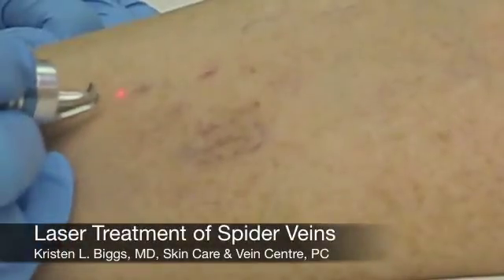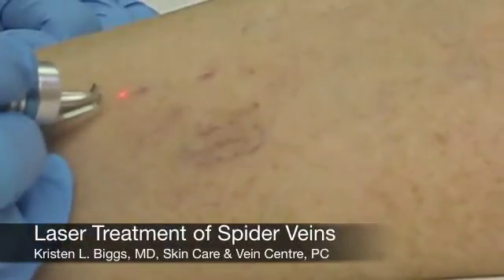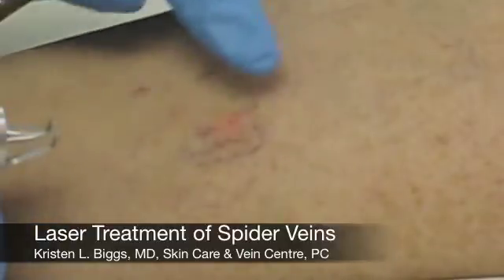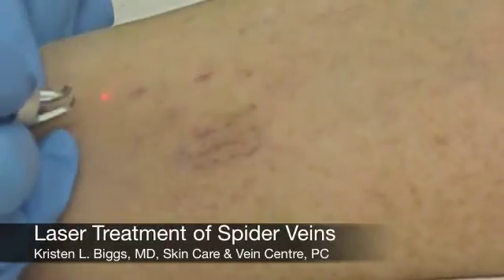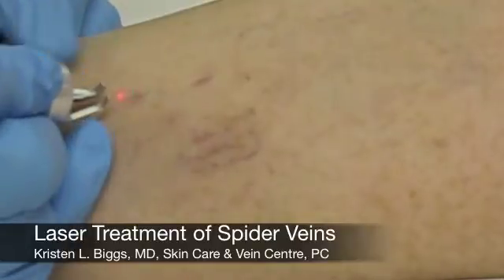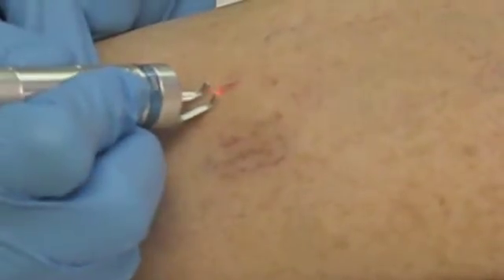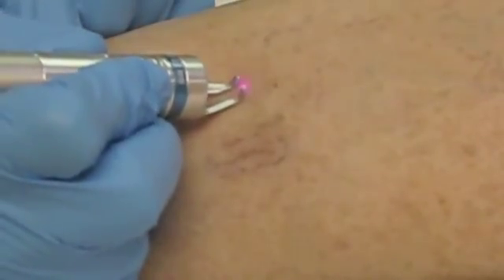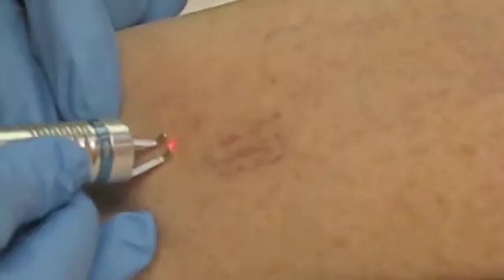Laser Treatment of Spider Veins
The Dornier Medilas D FlexiPulse Laser is a state-of-the art vascular diode laser designed and built in Germany.  It operates at a very specific (940 nanometer) wavelength, which is targeted at blood cells (hemoglobin) and not the skin (melanin).  It is an effective treatment for spider veins and hemangiomas on the face, torso (chest), and legs.